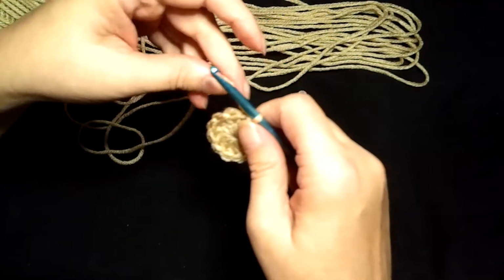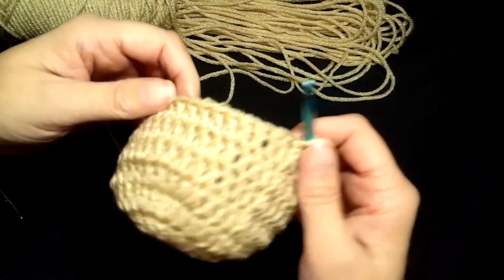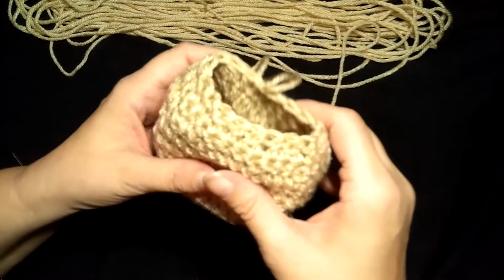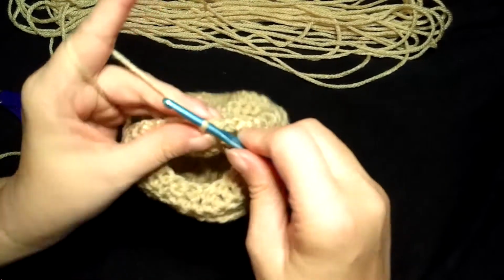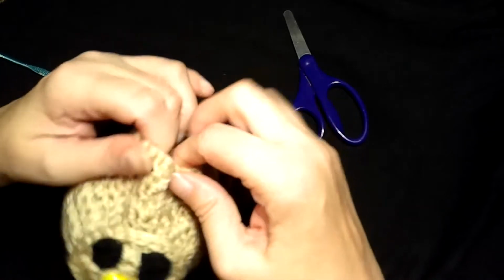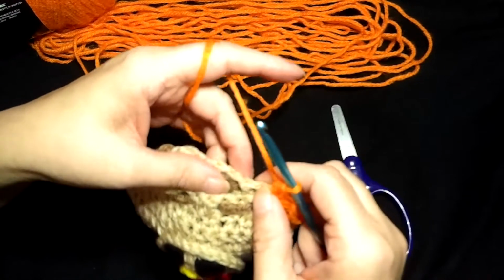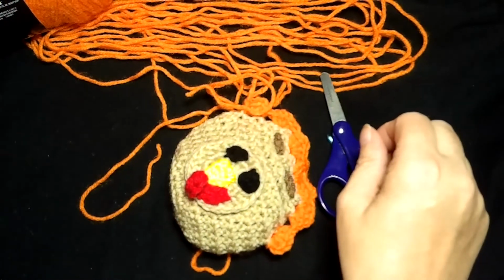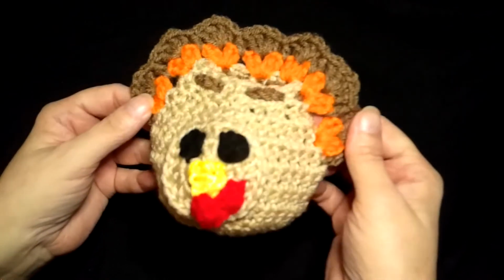Thanksgiving Treat Bag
This is a draw string bag. Its for Thanksgiving, you can put candy or small toys inside. You can give these to your kids, grandkids, or any kid really.
Really easy to crochet and only about a half an hour to make.

Look for Rudolph, Frosty, and Santa Treat Bags in the next videos.